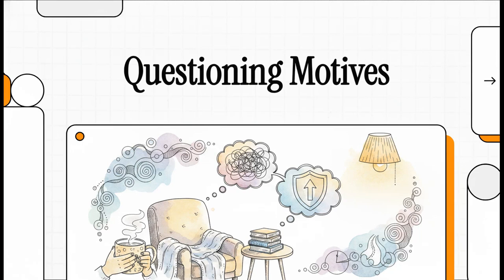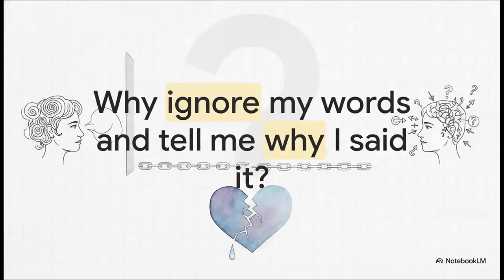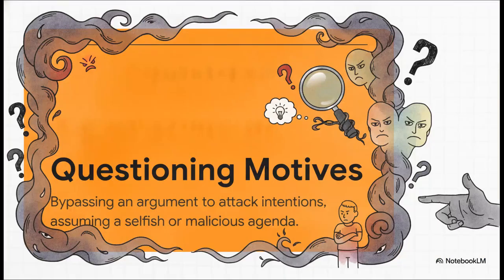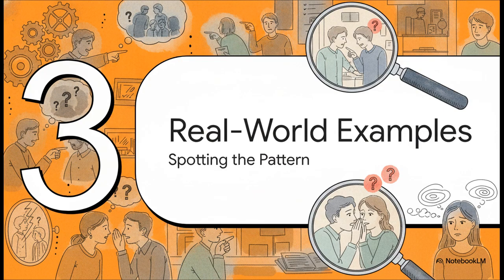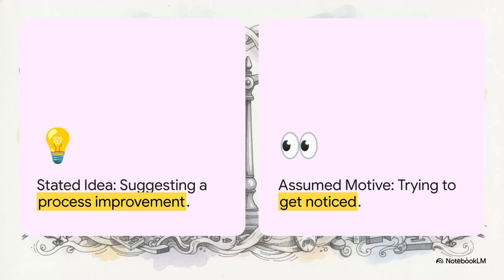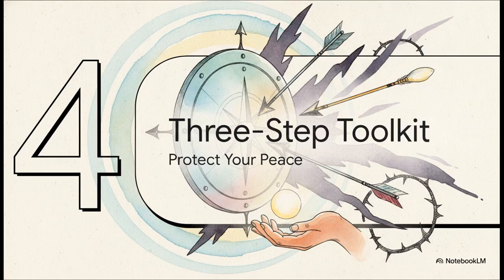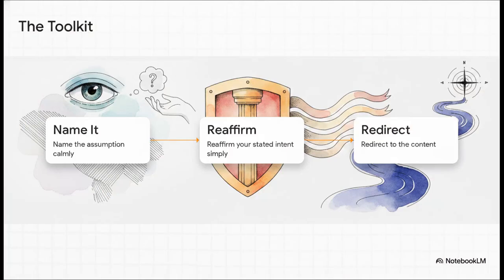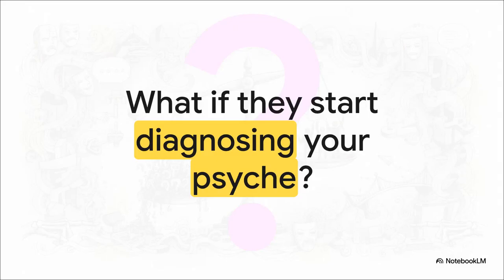۲۵ ژوئیهٔ ۲۰۲۶